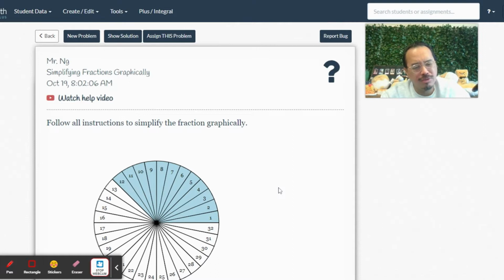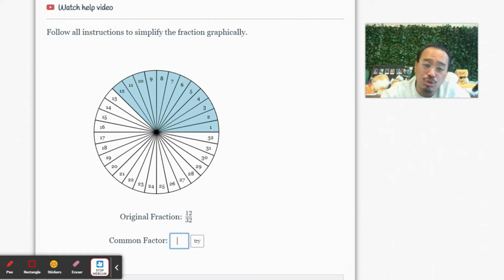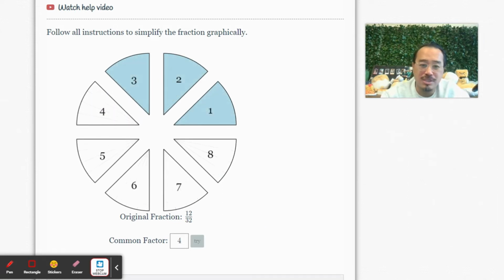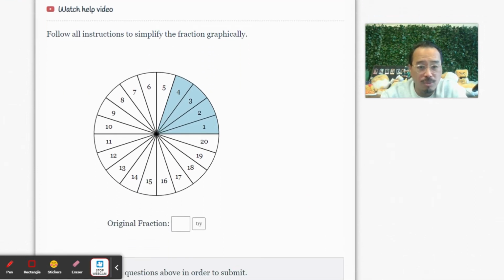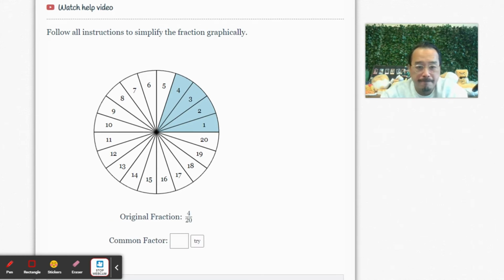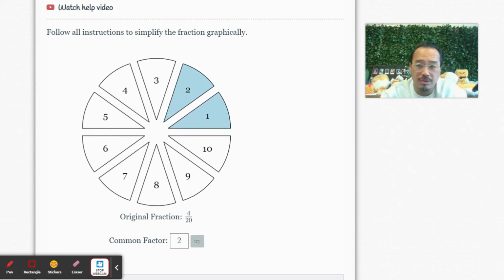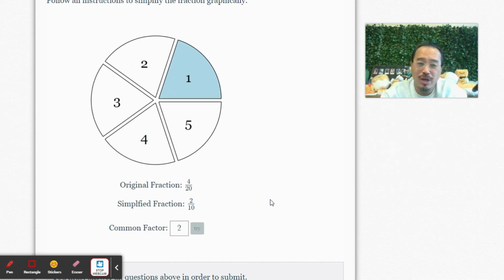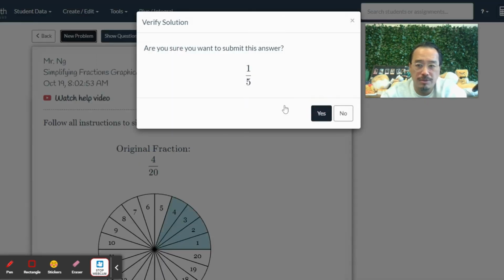Homework Time with Mister Ng #14